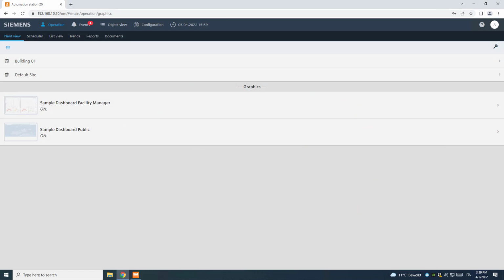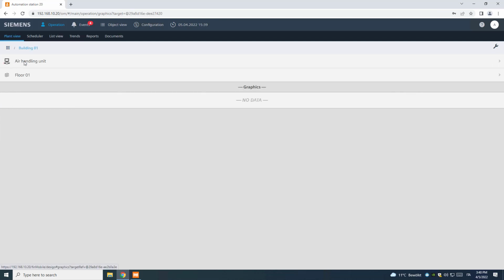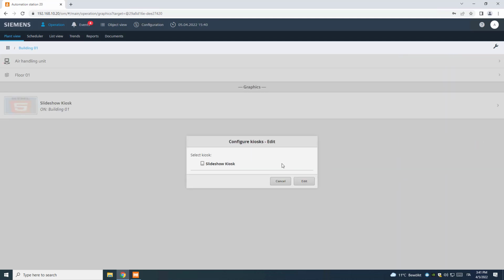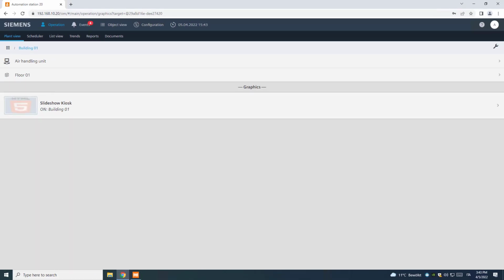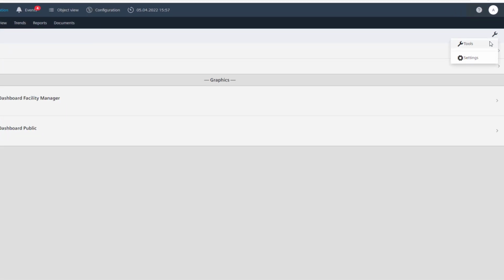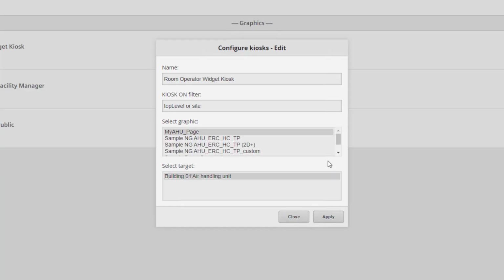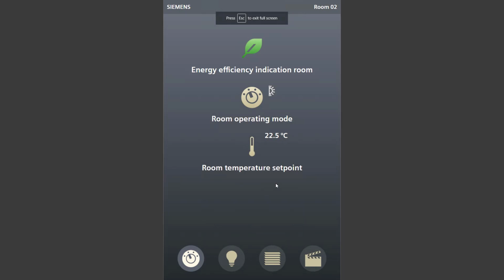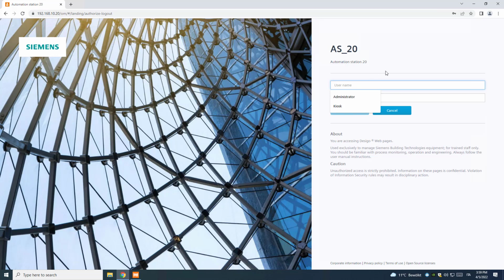Desigo Control Point – Graphics Engineering – Slideshow and Interactive Kiosk